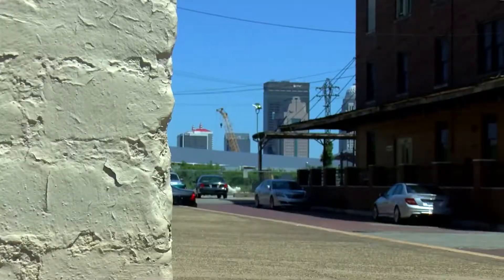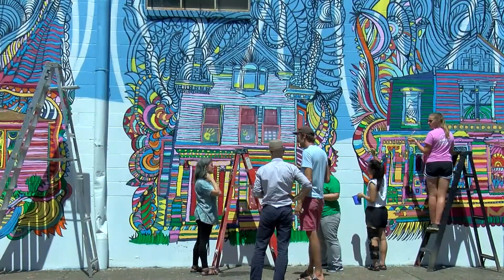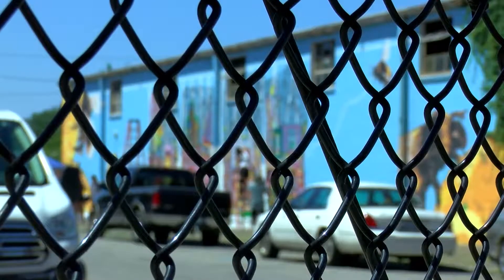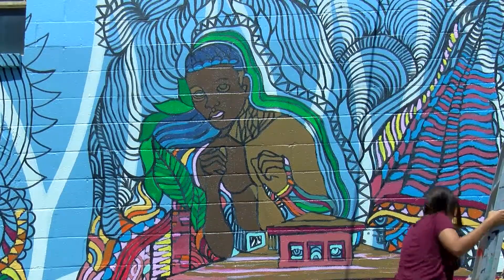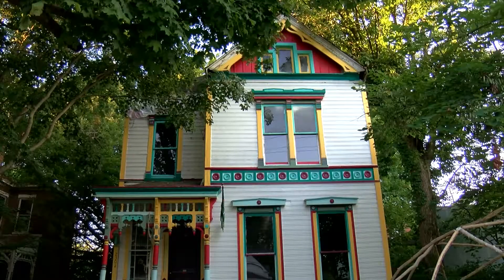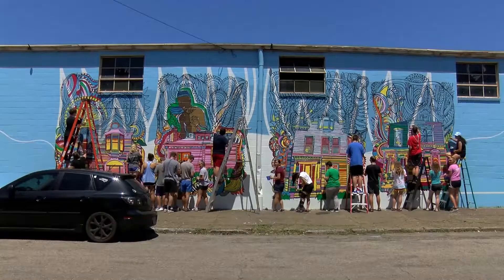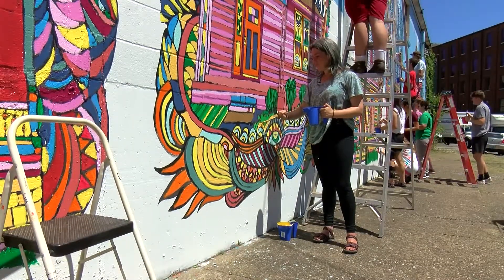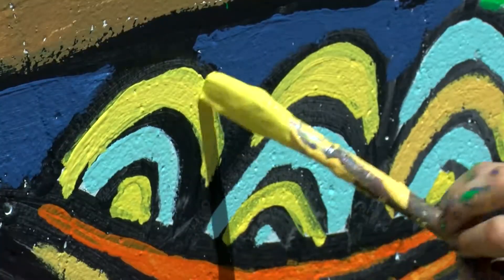PORTLAND MURALS 2019